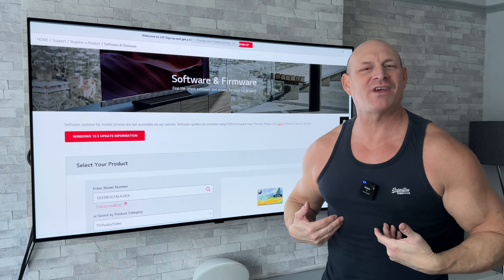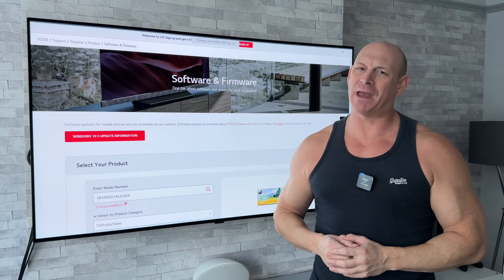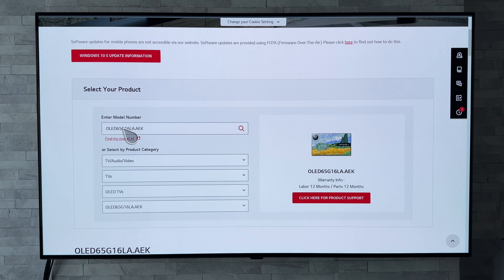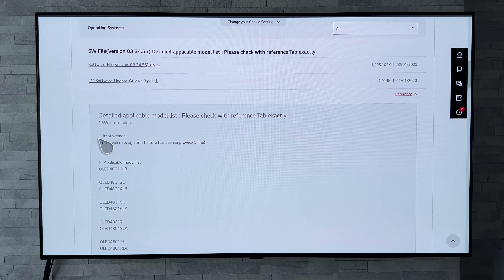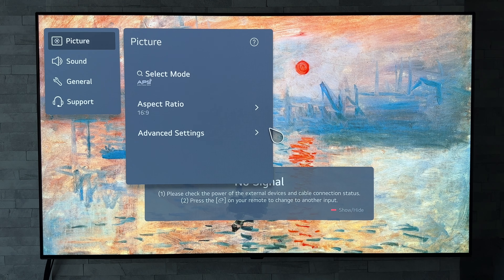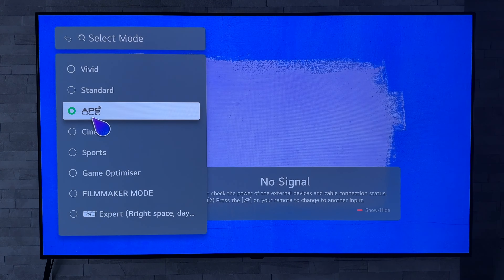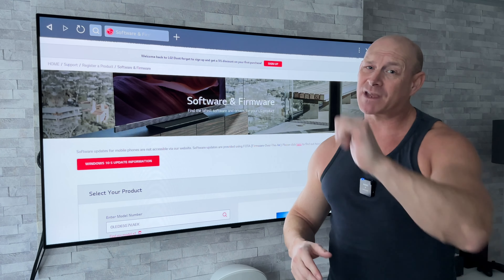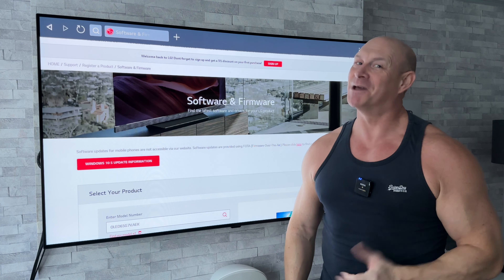LG OLED update 03.34.55, safe? + NEW mode CHANGE!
Information on the recent software update 03.34.55 for the 2021 LG C1 and G1 OLED TVs.